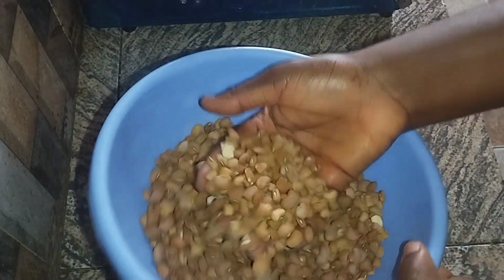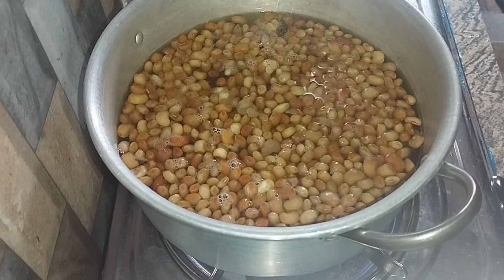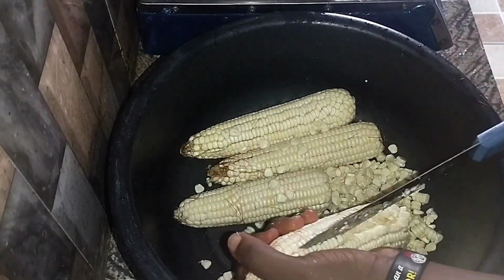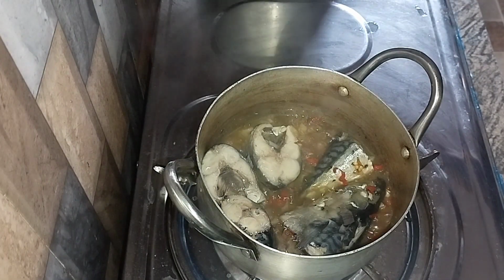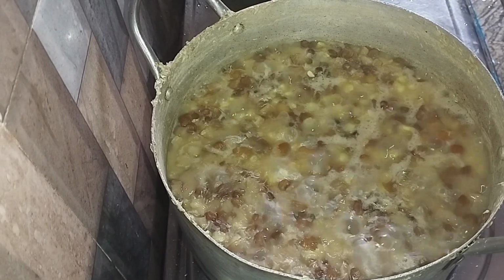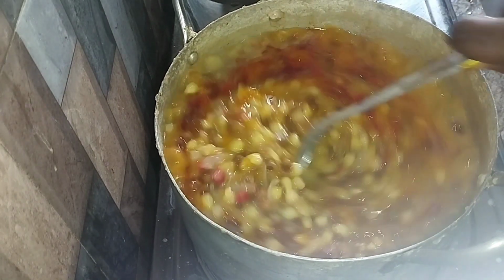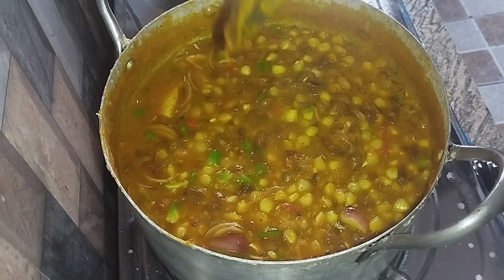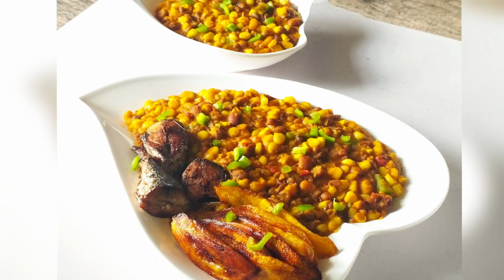HOW TO MAKE BEANS AND CORN PORRIDGE // BEANS AND CORN RECIPE ( ADALU )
Hello guys, today's recipe is Beans and corn porridge. It's very simple to make and very delicious as well. Enjoy

Philippians 4:13. I can do all things through Christ who strengthens me.